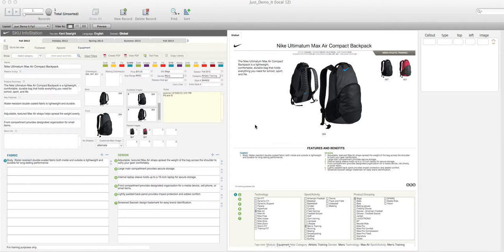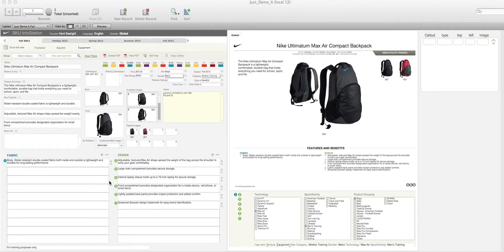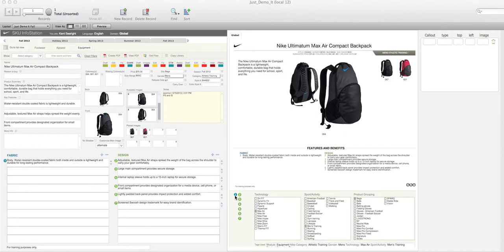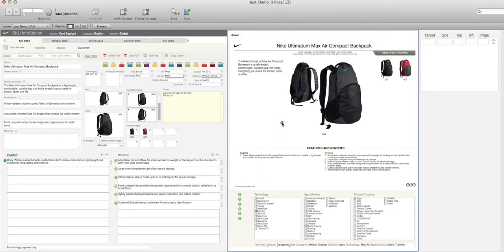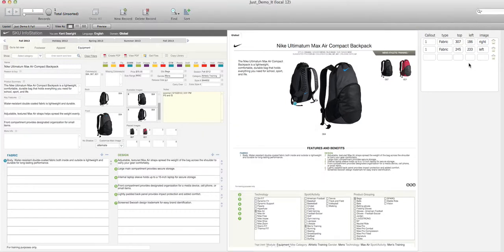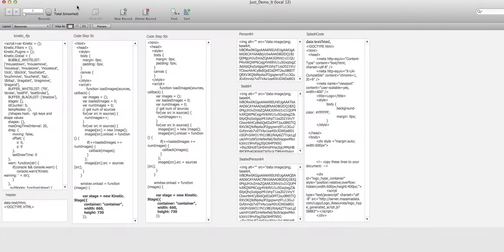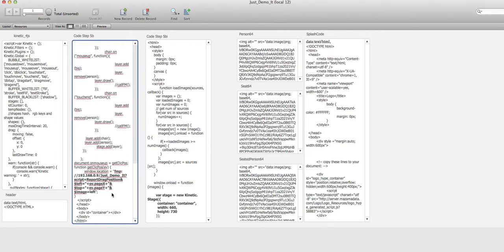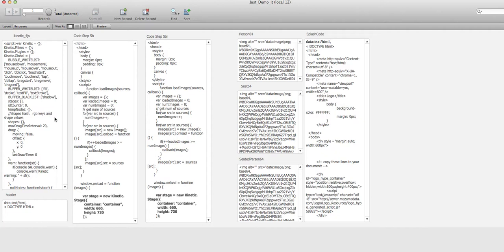DRAG AND DROP PROOF OF CONCEPT DEMO: HTML5 AND FILEMAKER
This is a demo of an HTML5 / JavaScript proof of concept piece we created that was intended to show how a web viewer could be dropped into a layout and provide drag and drop functionality not normally available in a FIleMaker layout lone.

In this case, the client already had a FileMaker database that stored product information. They use the database to create a preview of a page in a catalog. Ultimately they need to plot product images at specific location and then other elements called "call outs" over the product images.

Then FileMaker will export out the x/y locations of each to an external catalog application. The task was to not only allow dragging and dropping of the callouts, but to run a script that creates a record in a separate table that stores the element info as well as its x/y coordinates.
We used HTML, JavaScript, FMPURLs and FileMaker Scripts to execute this demo.